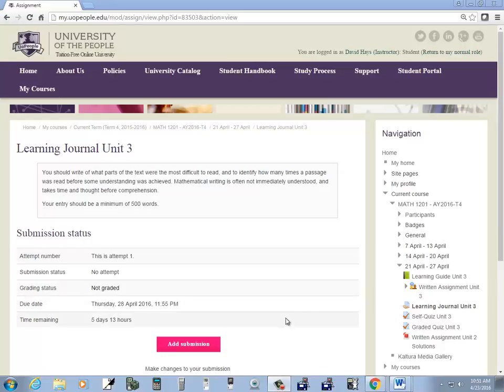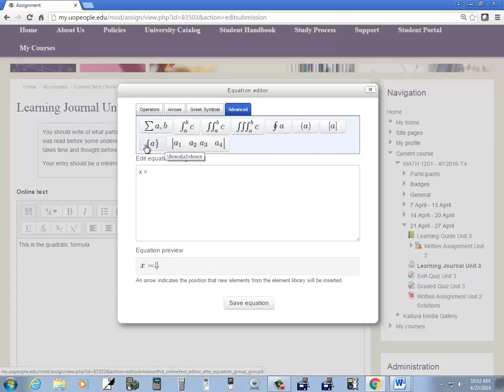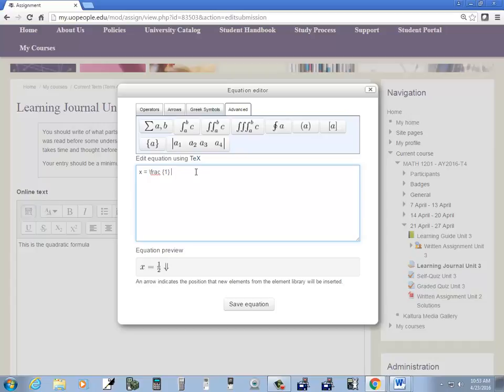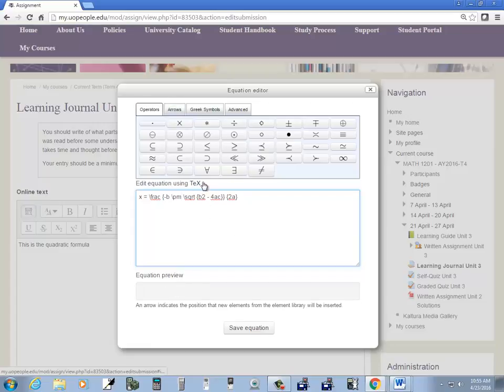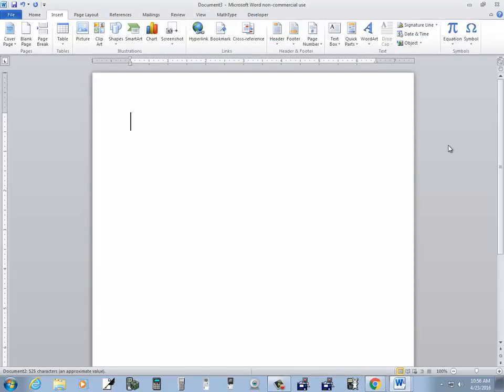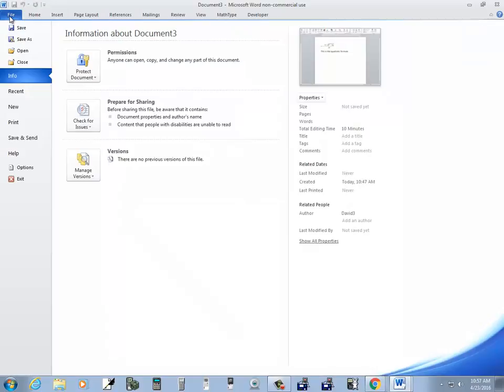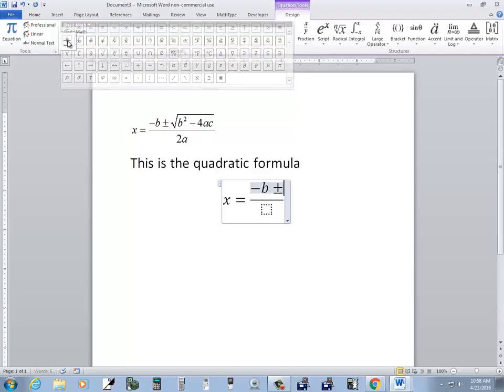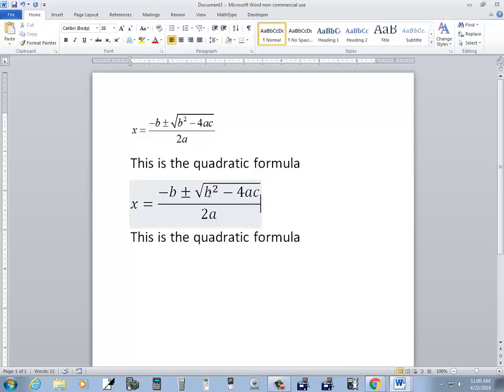UOP - Math Symbols